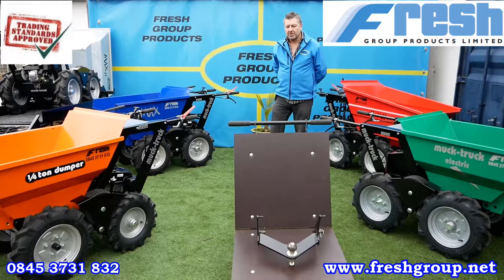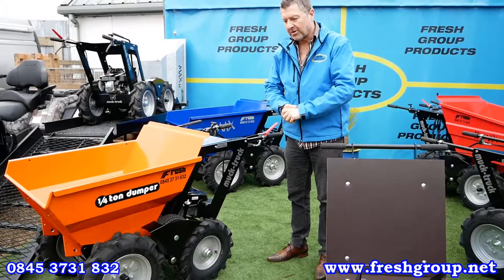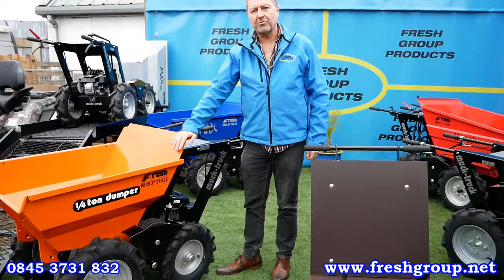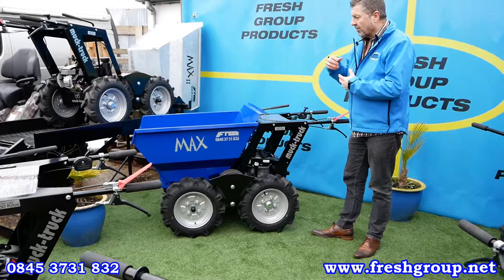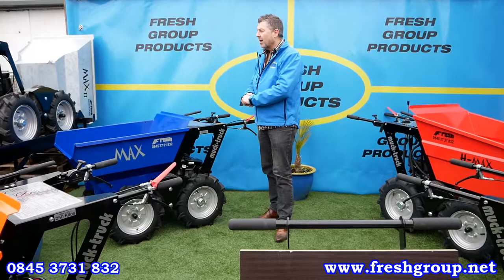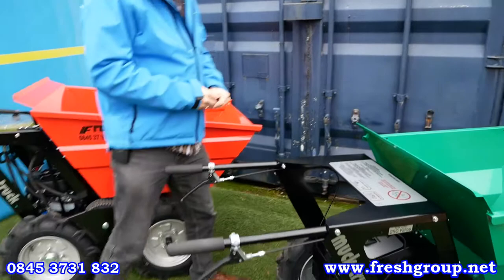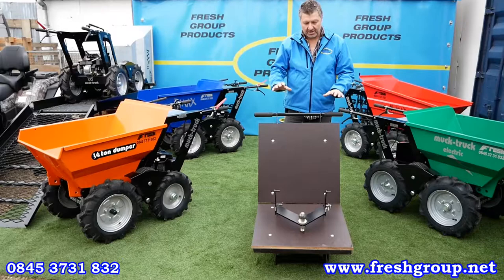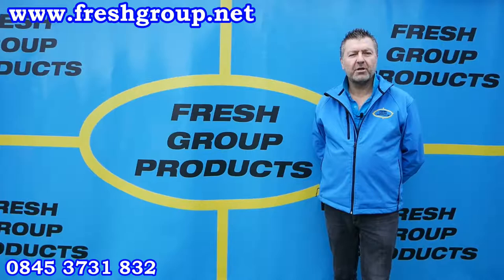Power Barrow - Muck Truck Power Barrow Range - Product Overview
A power barrow is used for skip-loading, moving dirt, gravel, paving slabs, concrete, and other materials by domestic users, gardeners, landscapers, builders, and tree surgeons. Our motorised muck truck carries 250Kg, has a compact width of 710mm, and speeds up productivity typically by 400% compared to a standard wheelbarrow. A twin wheel kit is available for extra traction and for low ground pressure and protecting the lawn, grass, or turf tyres are also for sale.
The Max Truck with a larger capacity (365kg) is ideal for shifting larger loads at a fraction of the cost.
The electric power barrow or E-Muck Trucks are environmentally friendly units with little noise and no fumes, perfect for office buildings, residential areas, woodland, etc. for working outdoors and indoors effectively.
The H Max model has a height of 1,066mm (42 inches) and a weight of 184kg. This machine works well in conjunction with a micro digger.
An electric pivot steer and a battery-power barrow with joystick control are now for sale.

E&OE - Supplied with the manufacturer's warranty.